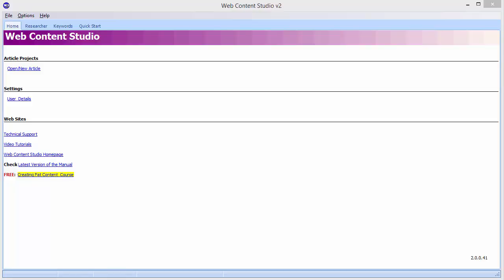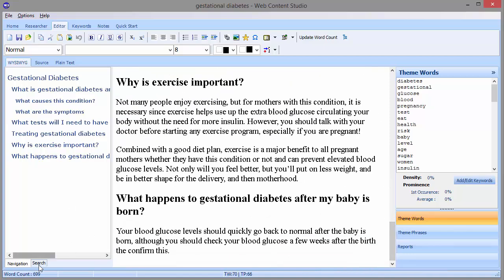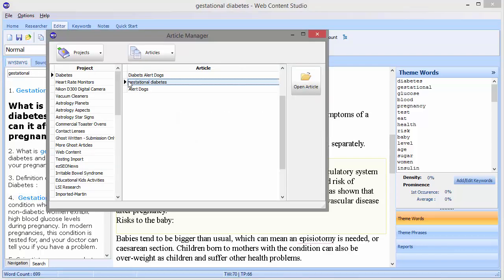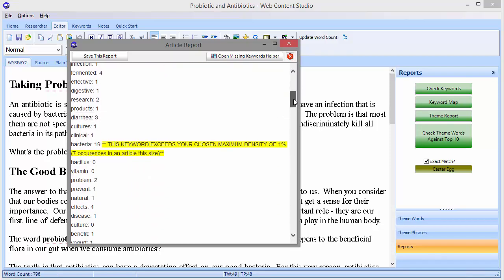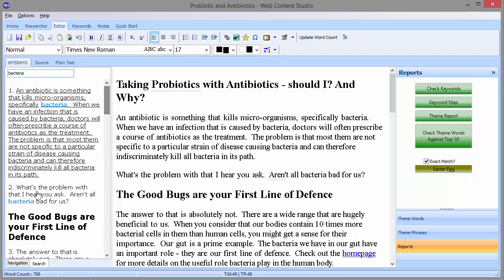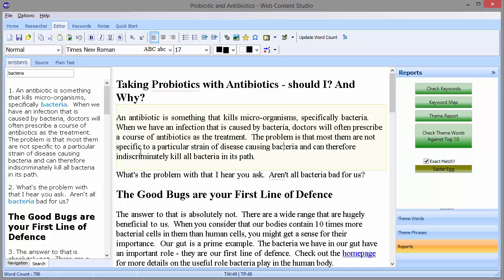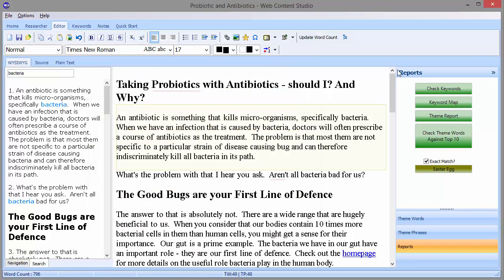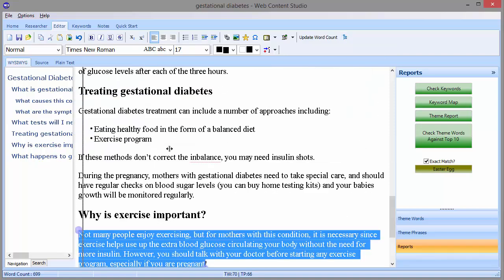WCS - The Document Panel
Web Content Studio now has a feature called the document panel.  This allows you to easily review your document and fine tune keywords or phrases that may be a little over-used.